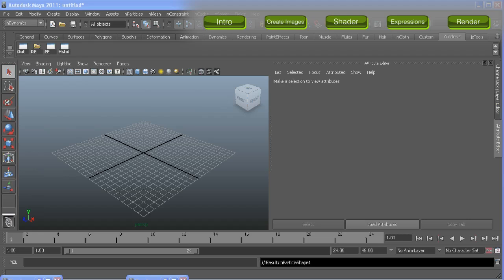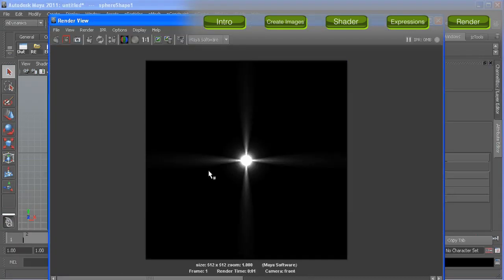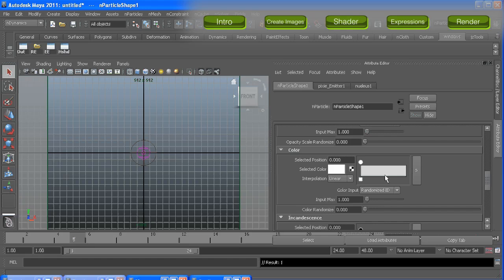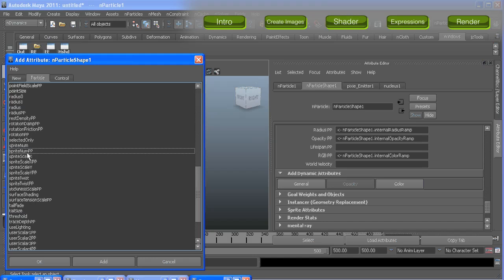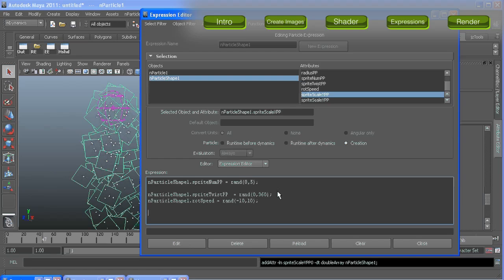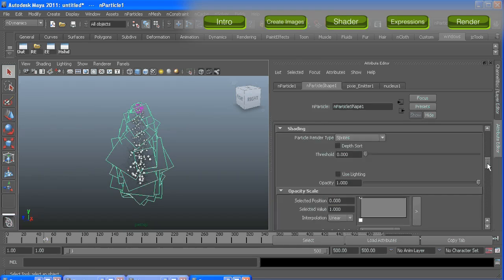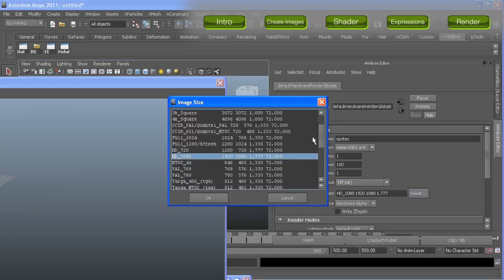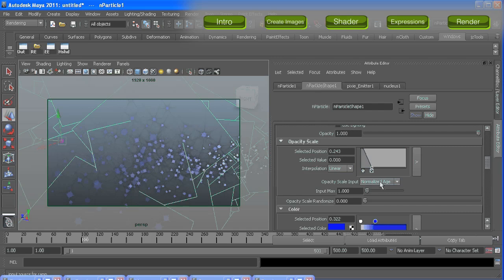Creating Pixie Dust with Maya nParticles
In this tutorial I cover the basics of setting up a pixie dust effect. Topics covered include sprite image creation (1:59), creating a shader for the sprites (4:58), expressions to control image selection and behavior (7:32), and rendering in Hardware Render Buffer (16:45).